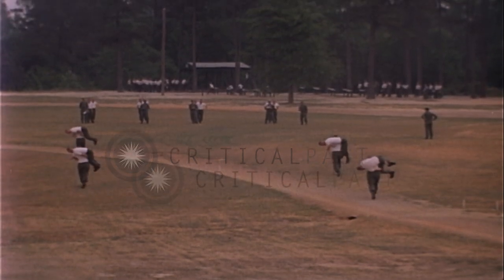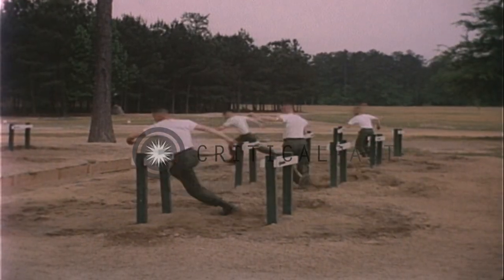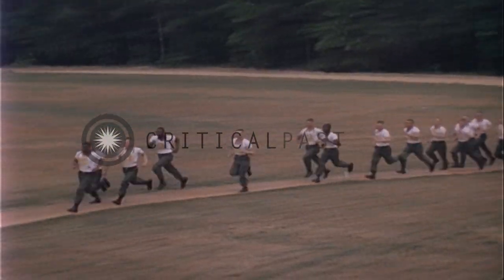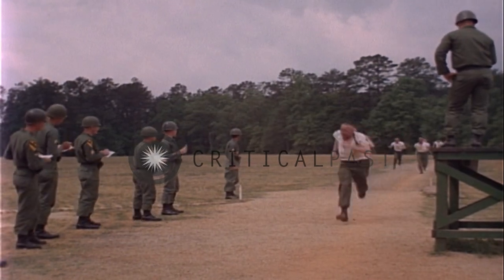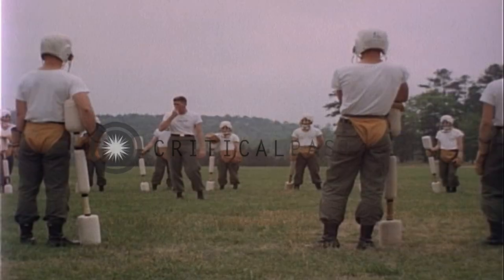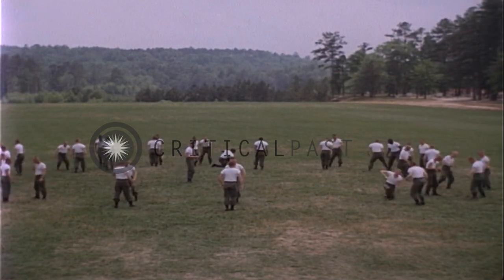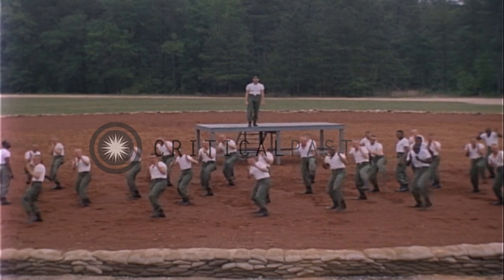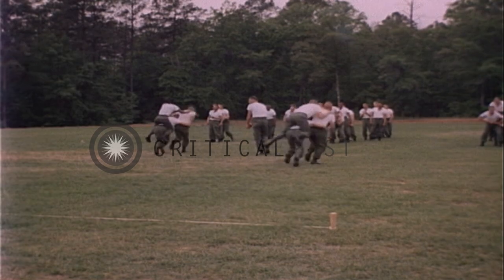Physical combat proficiency test conducted at an Army training academy in United ...HD Stock Footage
Physical combat proficiency test conducted at an Army training academy in United States

Physical combat proficiency test (PCP Test) conducted to judge the level of physical fitness among cadets in Basic Training at a United States Army training academy. The cadets undergoing the test perform events like 40 yard low crawl, dodge run and jump test, 150 yard men carry, mile run. A Drill Sergeant makes the cadets perform exercises. Cadets trained in guerrilla warfare. Cadets undergo dual combat training and hand to hand combat training. They again undergo tests as officers judge them. Location: United States. Date:  1967.

57,000+ broadcast-quality historic clips for immediate download.